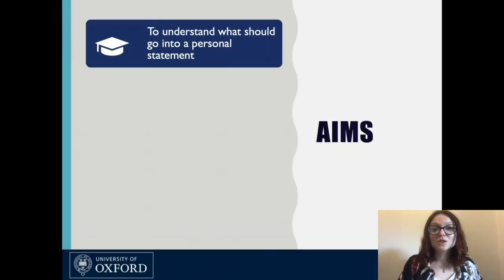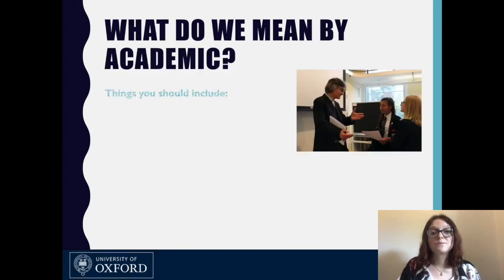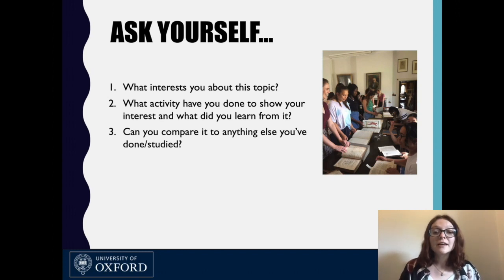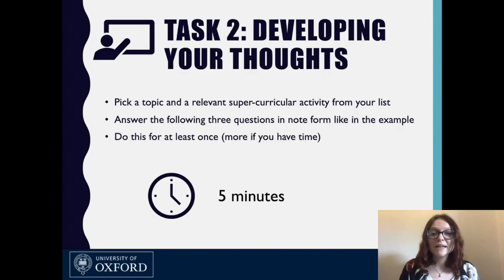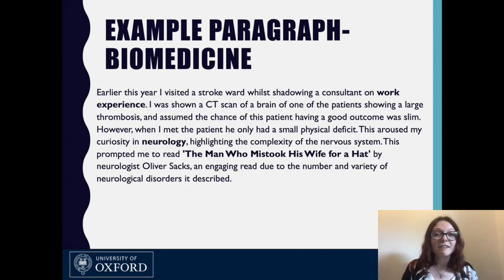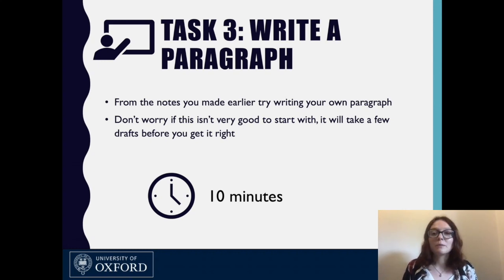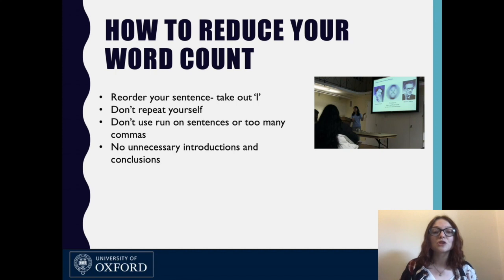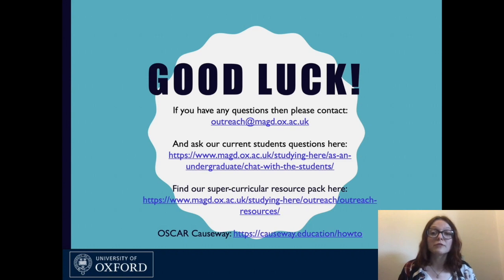How to Write a Good Personal Statement for Oxford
Oxbridge Personal Statement Workshop (Y12/Y13)

This personal statement workshop delivered by Outreach Officer, Olivia, provides advice on writing a personal statement for a competitive university or course. By the end of this workshop you will have written a draft paragraph of your person statement.

To find out more about Magdalen's outreach work or ask a current student a question then go to our